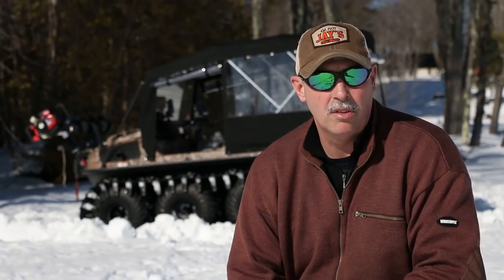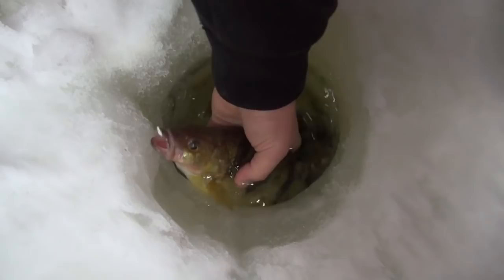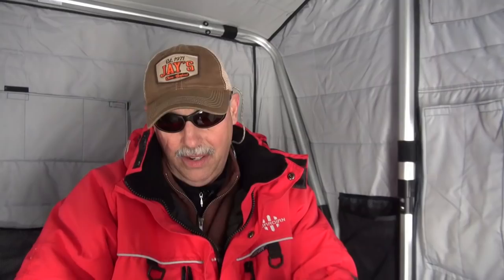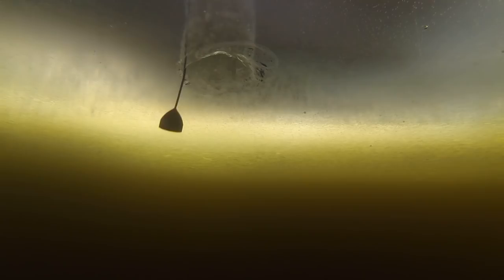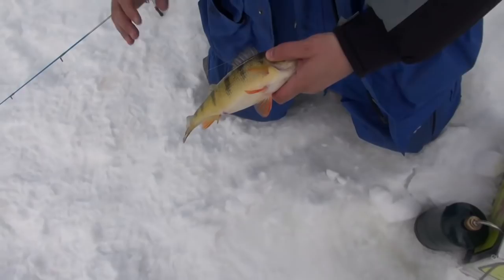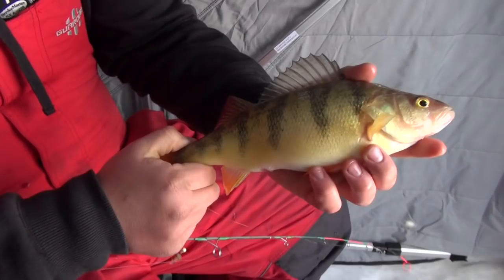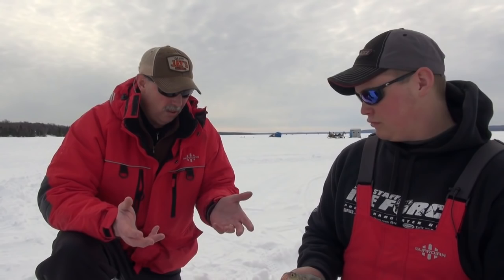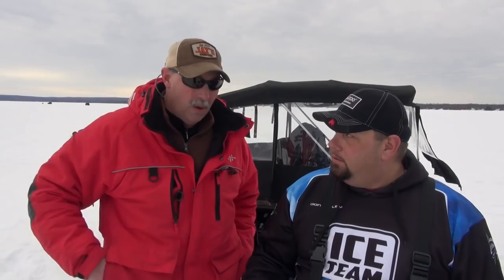Lake Gogebic's "Teeter Perch"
The Fishing 411 crew travels to Michigan's Upper Peninsula to fish "teeter perch" with legendary guide Jon Sibley. Lake Gogebic routinely produces the biggest yellow perch found anywhere in the ice belt.